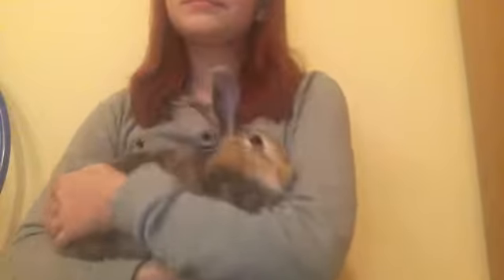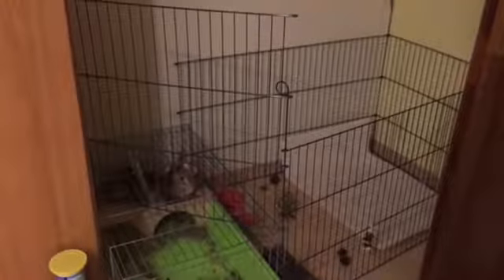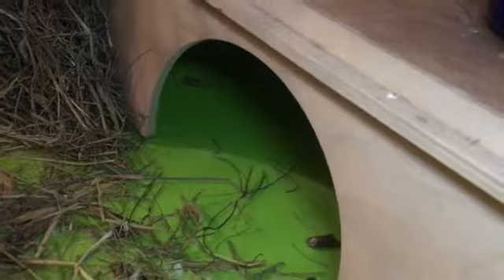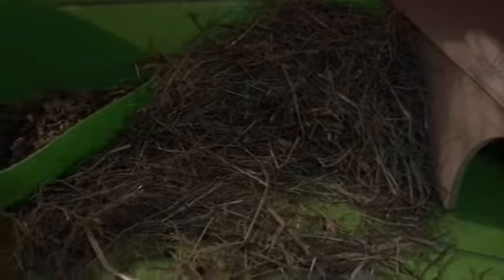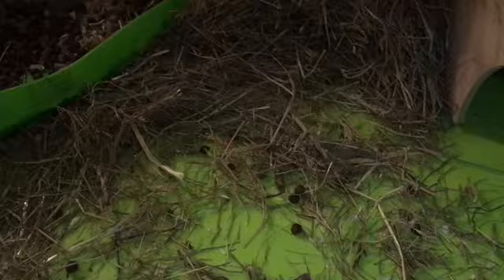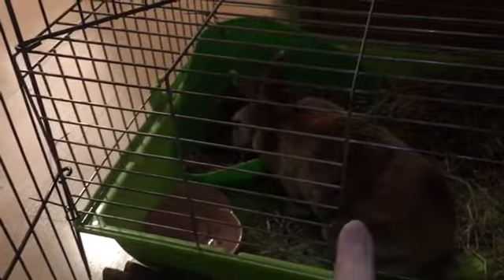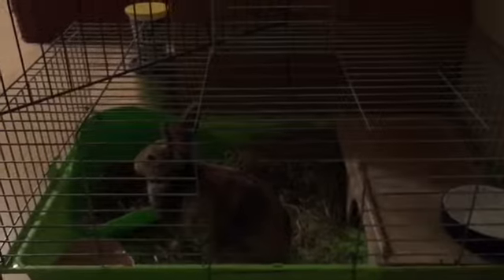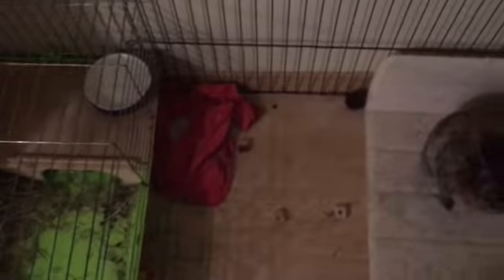Rabbit Set Up Tour | Lexi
Hope that this helps
Kisses form Lexi❤️